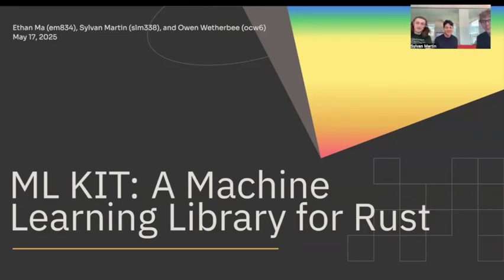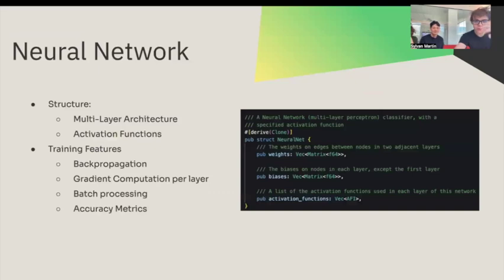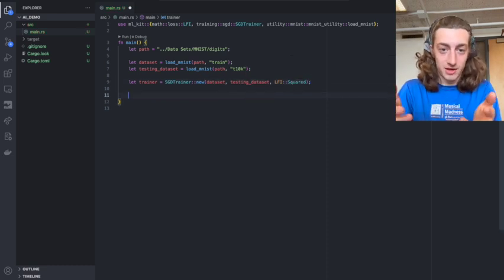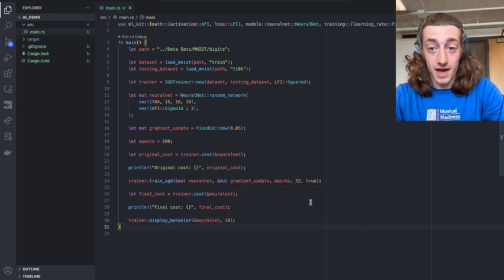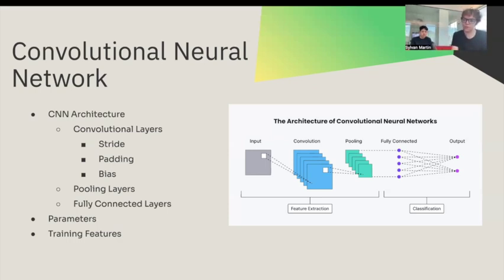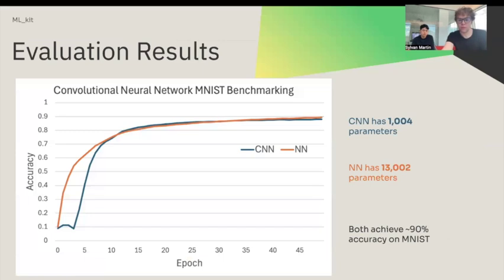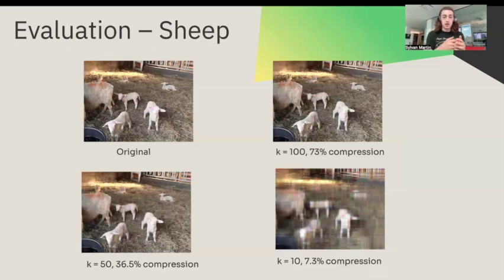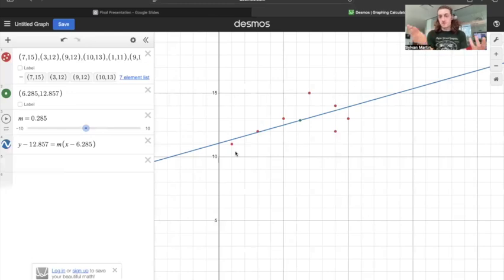ML Kit Presentation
A machine learning library for Rust